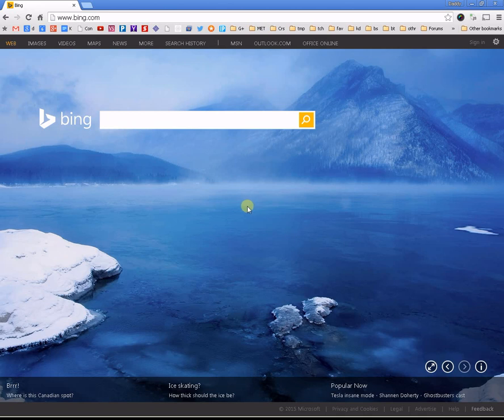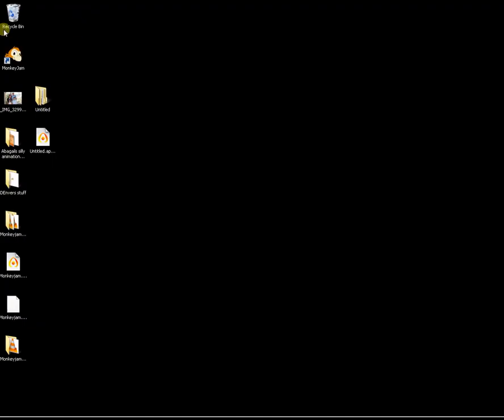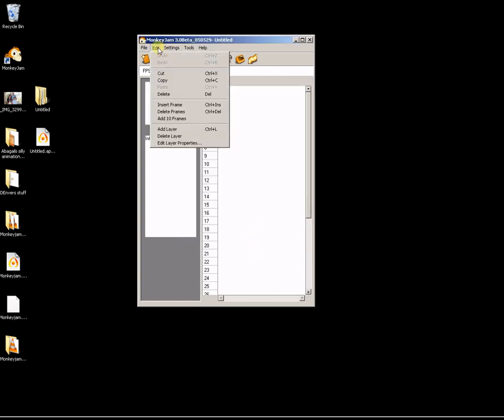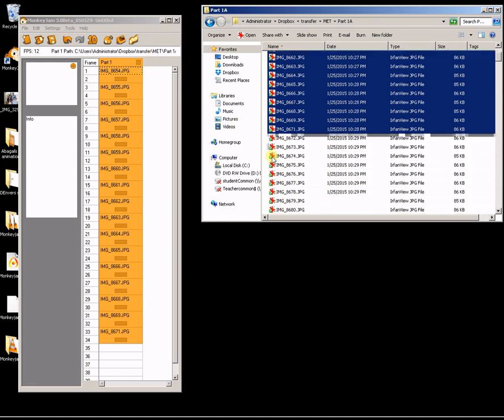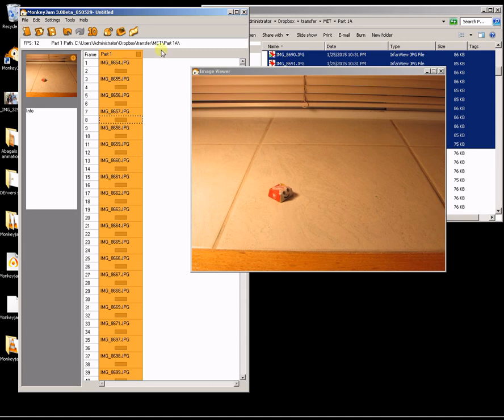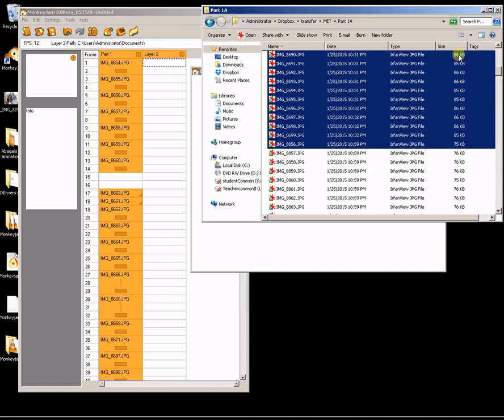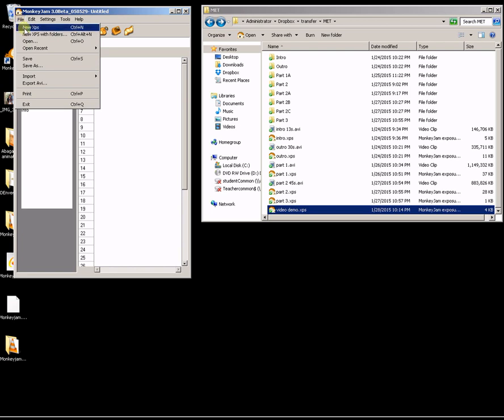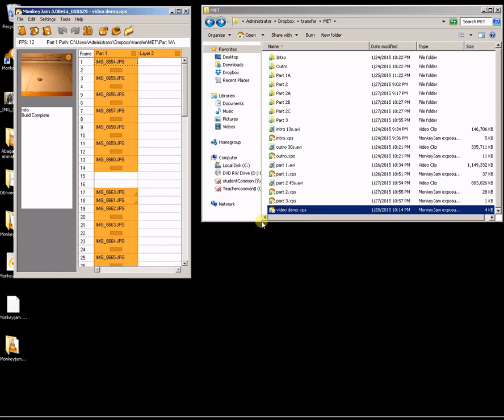Monkeyjam 3.0Betal stop motion video software - FREEWARE!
Monkeyjam quickstart tips tricks and bugs (and how to get around them!)